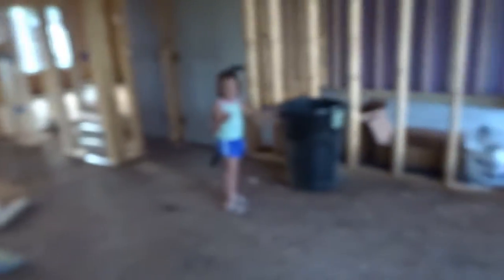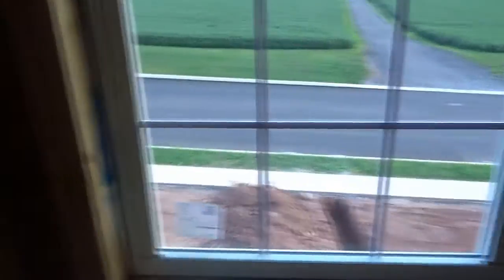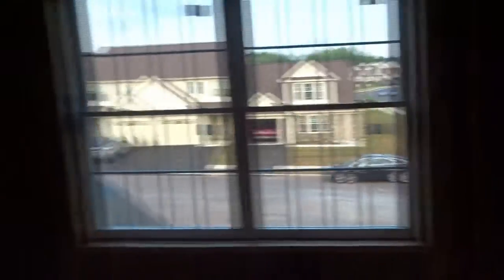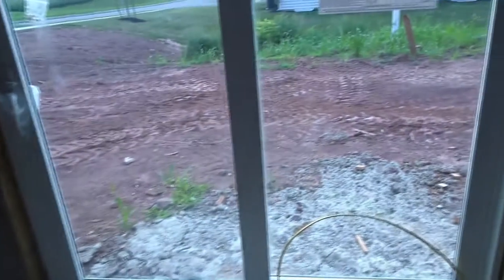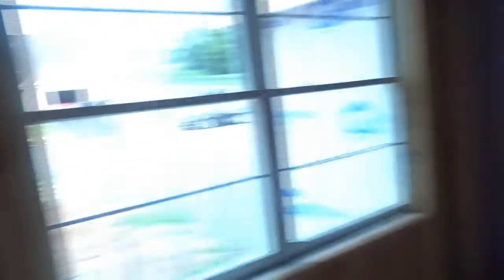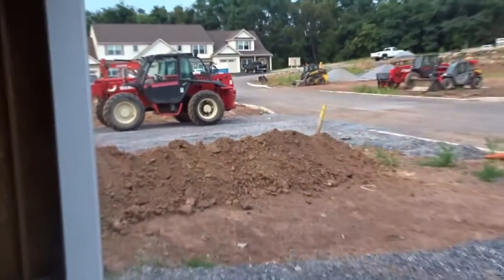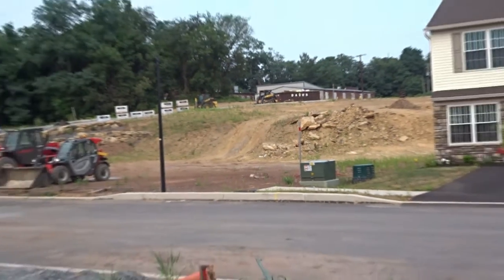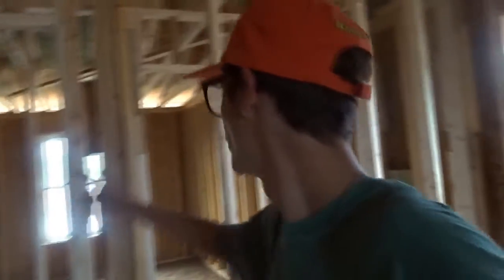Exploring unfurnished houses In Pennsylvania with my sister Scarlett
In this video I explored unfurnished town houses with my sister Scarlett. We had so much fun In the houses!! Watch tis video to see some super nice houses.